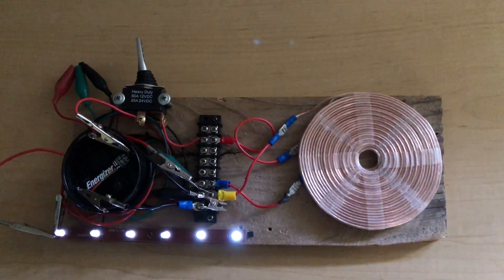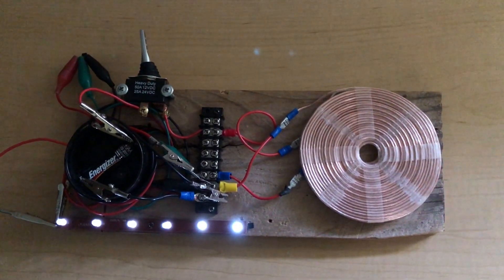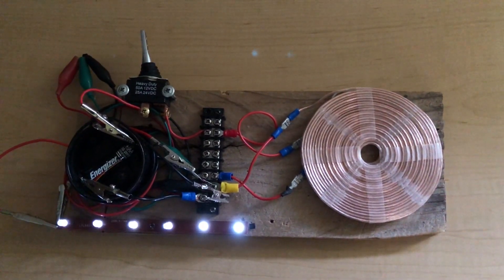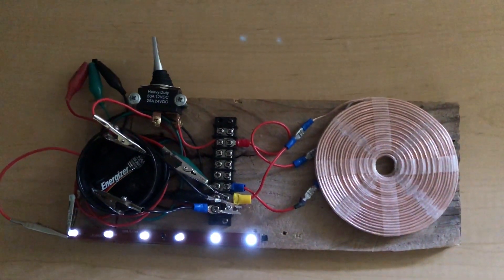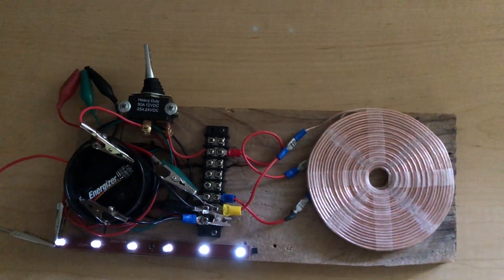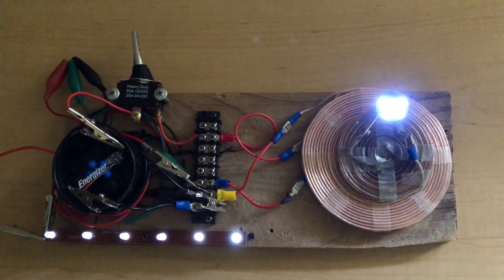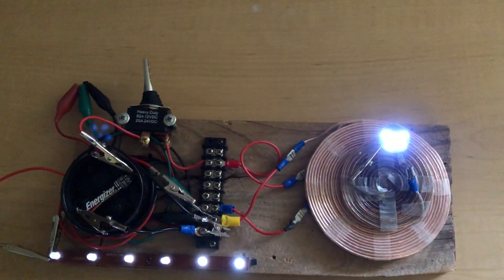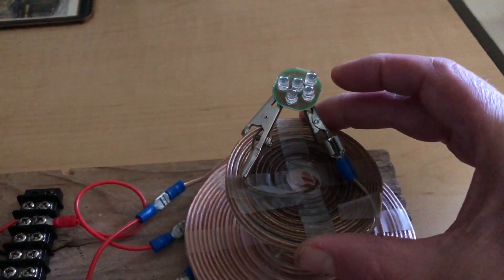Tesla Bifilar Pancake Joule Thief with Wireless Mini Receiver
Using only a 2N3904 NPN Transistor and a diode, I created a simple Joule Thief circuit using a Tesla bifilar pancake coil instead of a traditional toroid.  In addition, I attached some LEDs to a smaller pancake coil and was able to receive wireless energy.